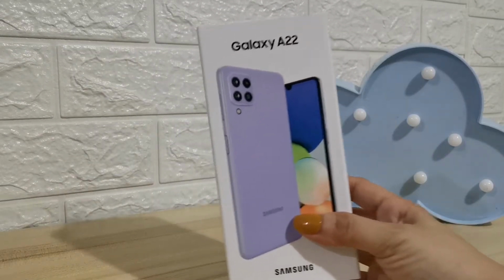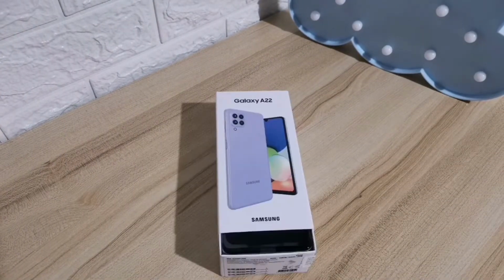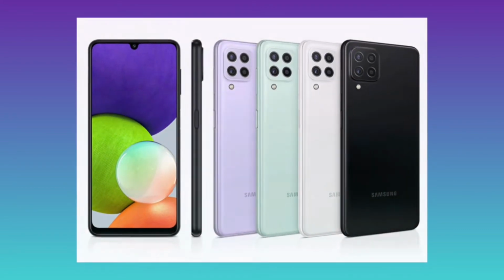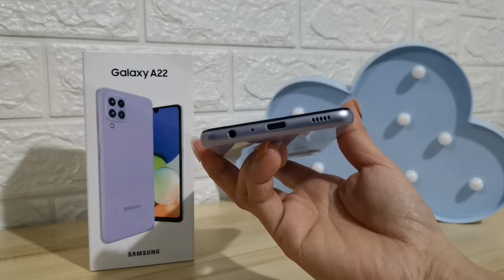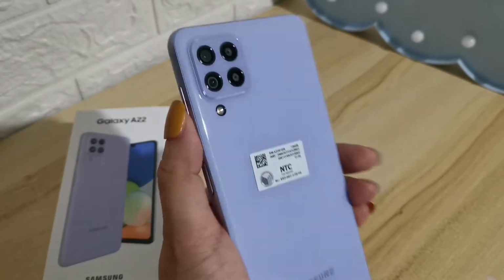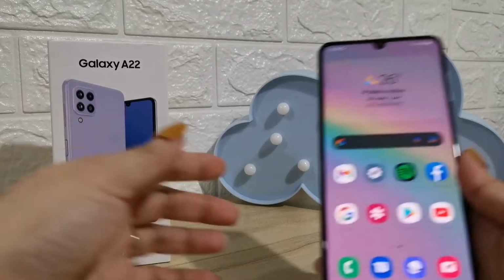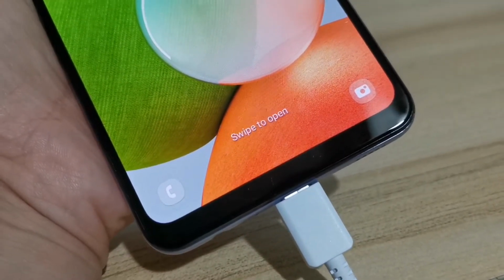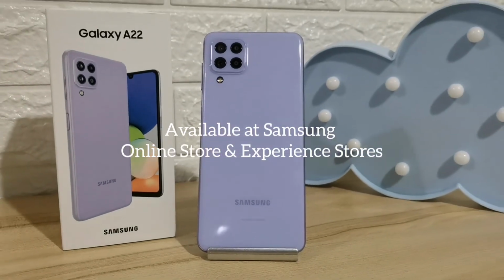Unboxing Samsung Galaxy A22 smartphone (Philippines 🇵🇭)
Hi, Lovelies! 👋😃 Hope everybody is doing well.

If you are looking for a budget phone, this one is for you. For this video, we are going to unbox a Samsung Galaxy A22 smartphone. I'm lucky that I'm one of the few people to try this item. I just love sharing information about new items that I like. 😊 To know more about this unit, let's go straight to this video and see what are the awesome features it offers.

If you watched this video until the end please type "Awesome!" in the comment section below so I know you watched until the end. 😊

Stay safe and be healthy always! 😘💞

Video Editing App: InShot